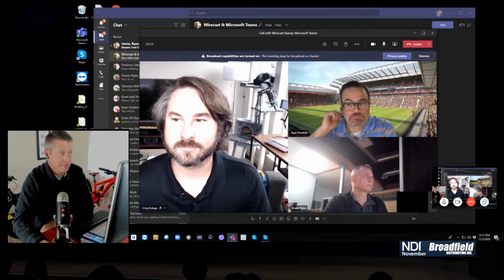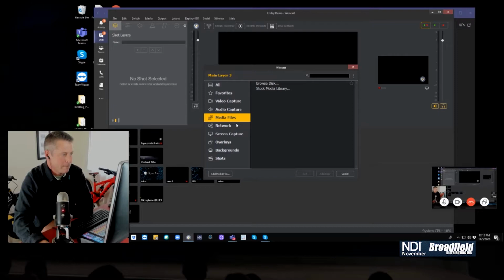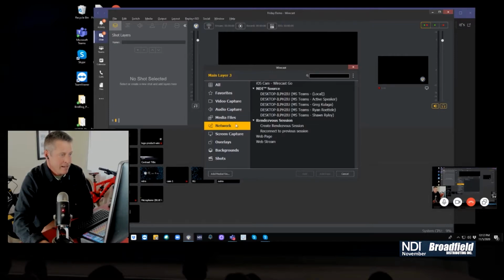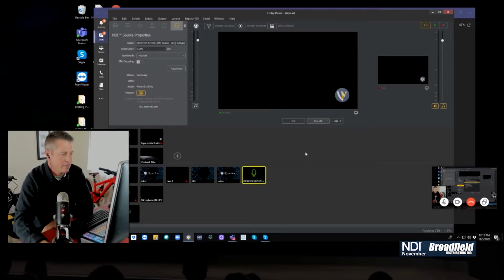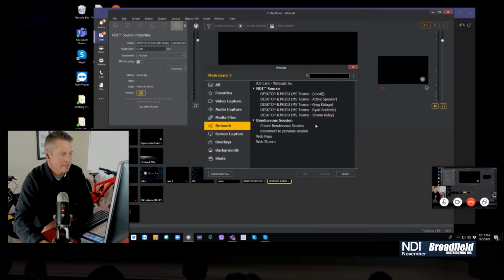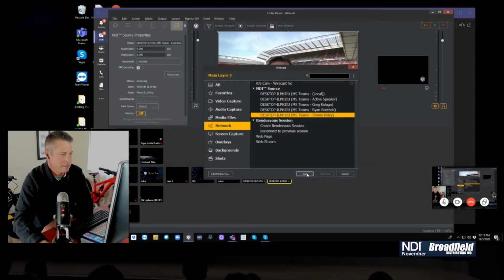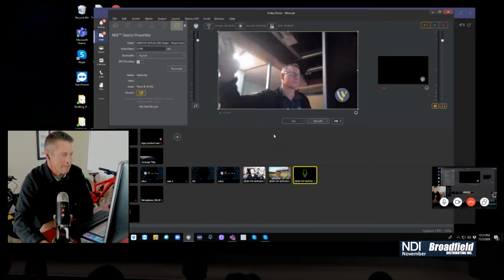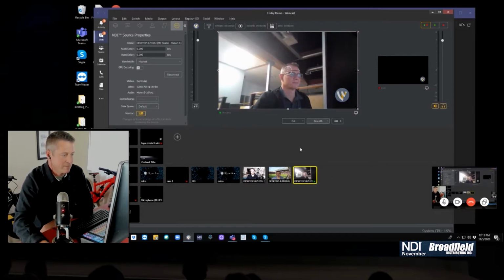NDI November with Shane Scrimager (Telestream)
*NOTE* We only sell to resellers.